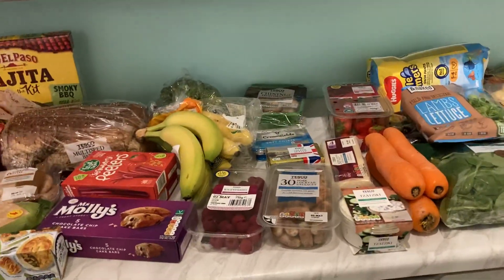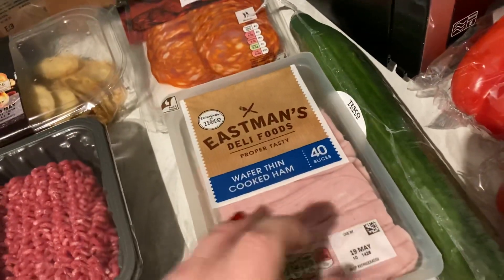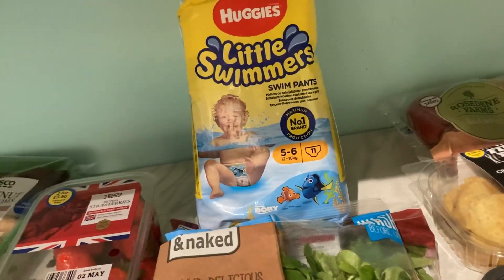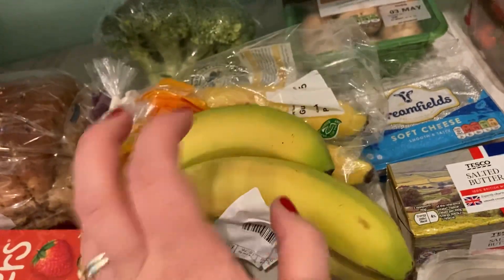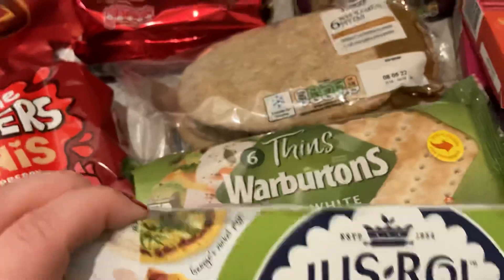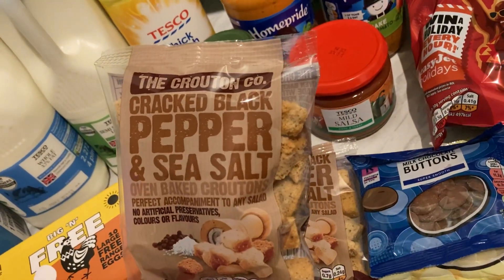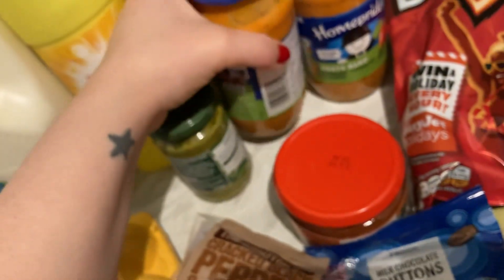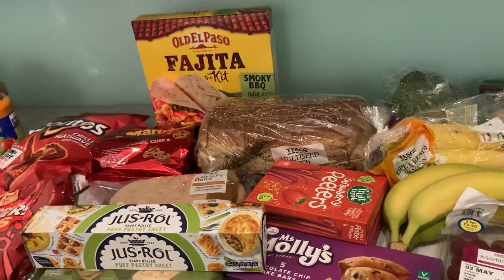WEEKLY FOOD SHOP/HAUL WITH TESCO